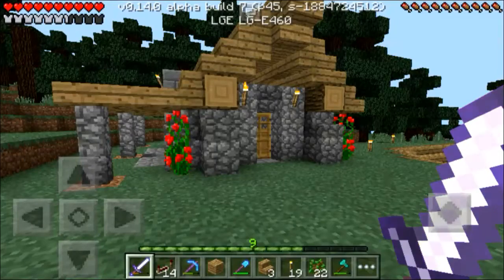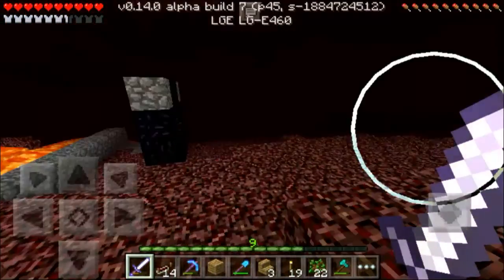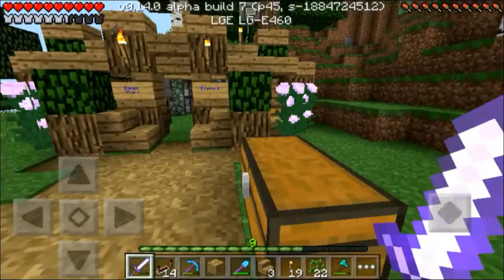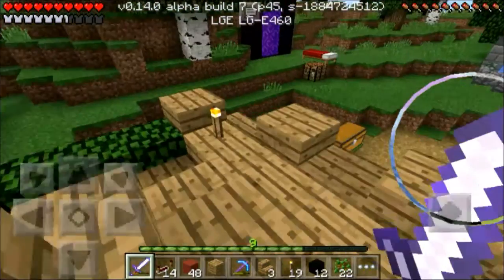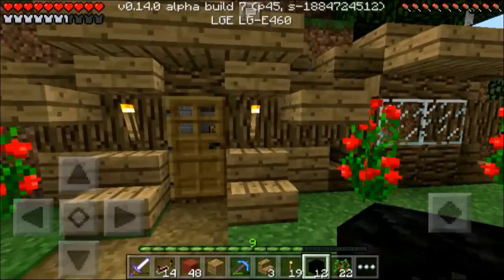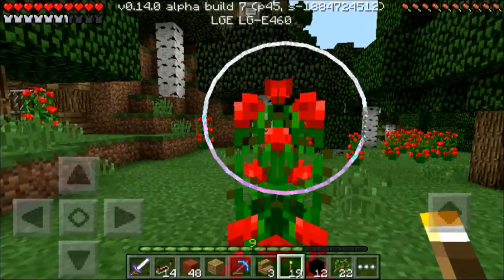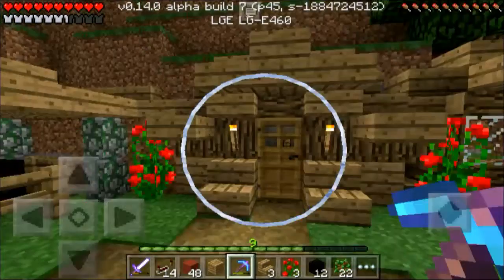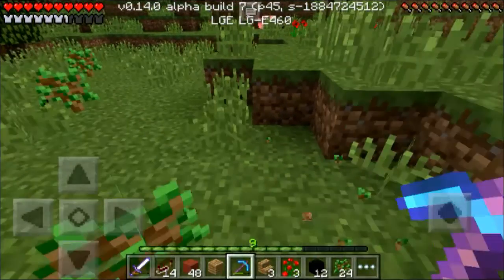Minecraft PE Let's Play Ep3 - Hobbit House!New home!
Video recorded with: SCR Pro on Google Play
Edited via Camtasia Studio 8

(WIP)

I am working hard for you viewers so please Like for more Videos

Silver Prodax